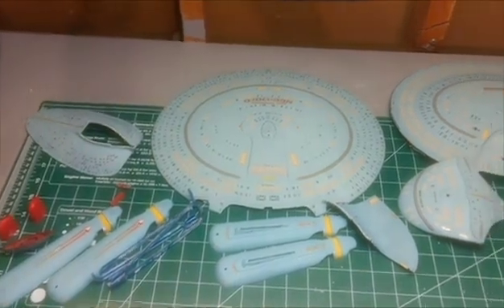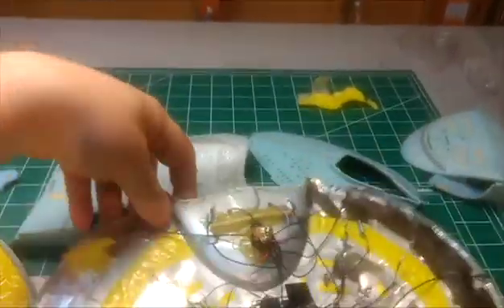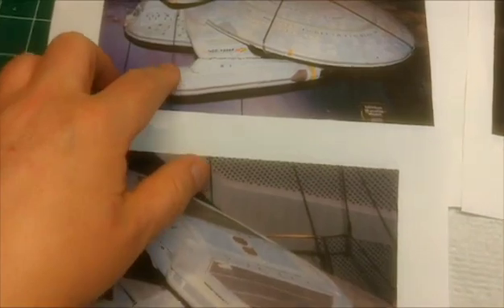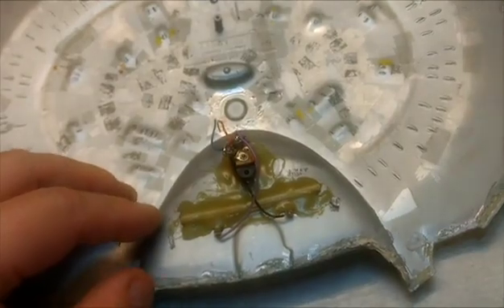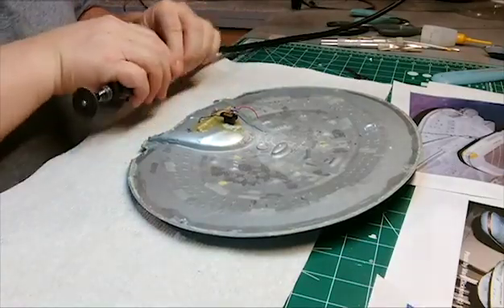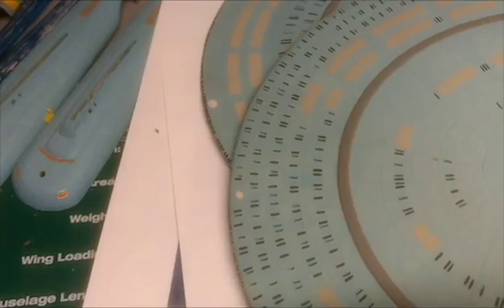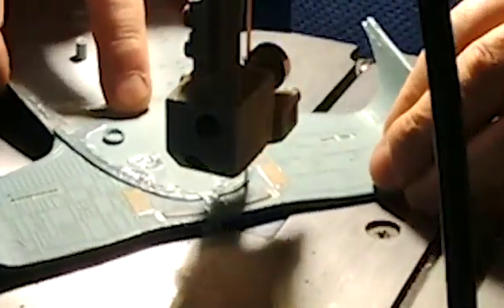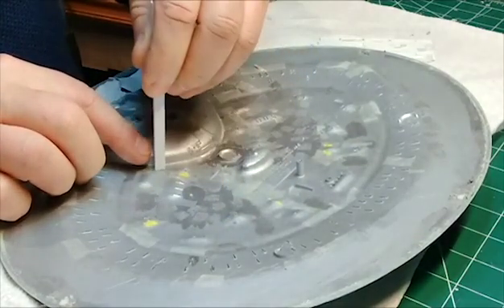Nebula Class Build (Part 1)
Construction of the Nebula-class was spearheaded under the authority of the Yoyodyne Division, and ranged in construction dates from as early as 2363 to as late as 2367. Vessels including the USS Phoenix, the USS Prometheus, and the USS Sutherland were constructed at this time at both the 40 Eridani A Starfleet Construction Yards (the first two ships) and the San Francisco Fleet Yards.
The mission profile of the Nebula-class varied from performing various scientific and exploratory roles to conducting patrol and transport duties.